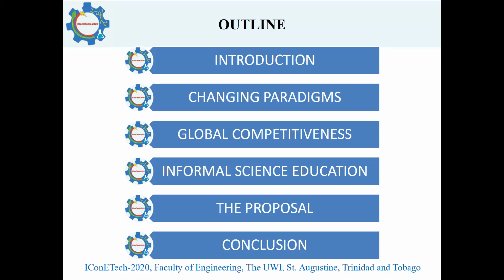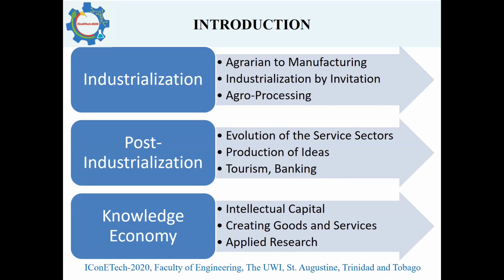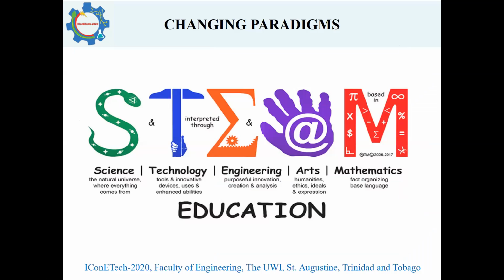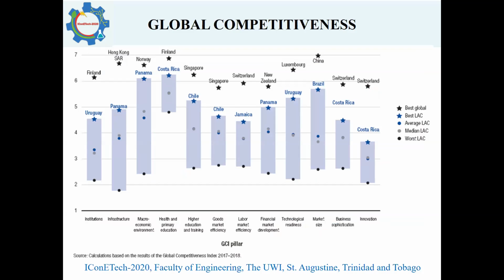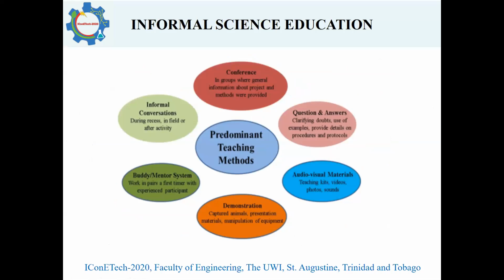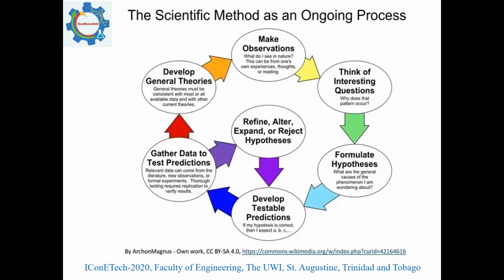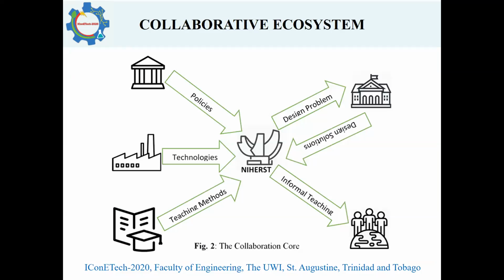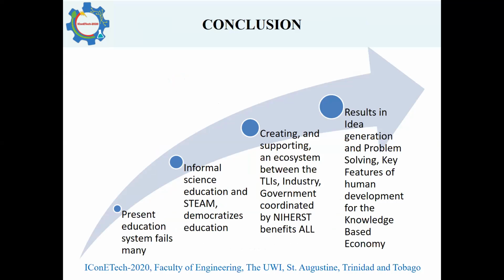STIMULATING REGIONAL ECONOMIC DEVELOPMENT: A CASE FOR INFORMAL SCIENCE EDUCATION - Ruel L.A. Ellis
Most OECD countries have passed through three phases in the last century; Industrialization, Post-Industrialization and now the new economy known as the Knowledge-based Economy. Economic success in the knowledge based economy has been identified as being hinged upon the development of human capital [5]. In the Global Competitiveness Indices, the Caribbean Region (including Latin America) continues to perform well below regions in other parts of the world on all 12 pillars [4]. Informal science learning experiences has been known to influence the development of science curiosity and motivation to learn science more broadly. Early informal science learning involvements have been highlighted in analyses as to the reason for students making science-related curriculum and career choices, which supports the knowledge economy and will therefore economic development